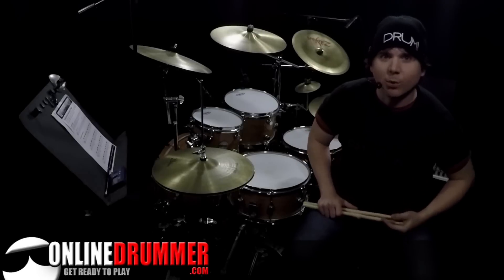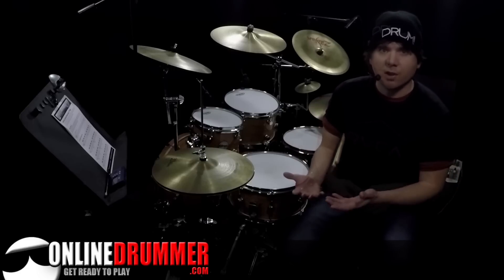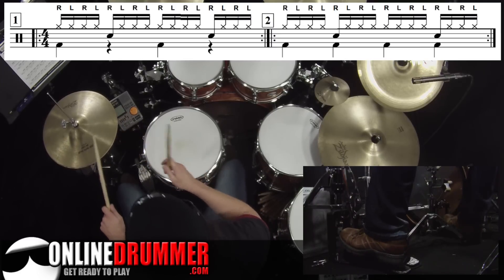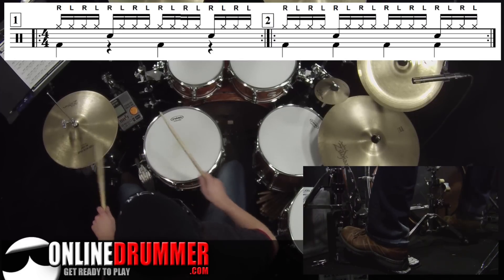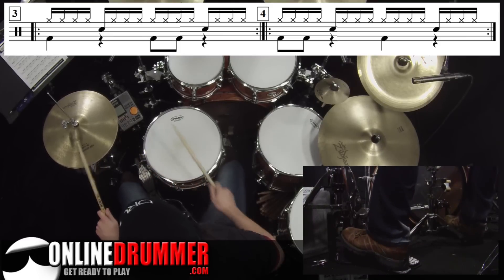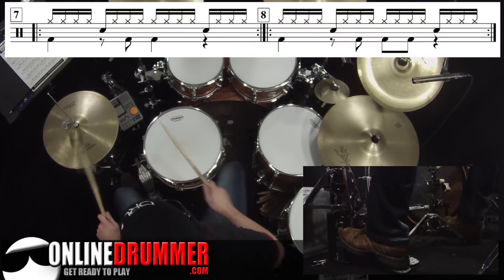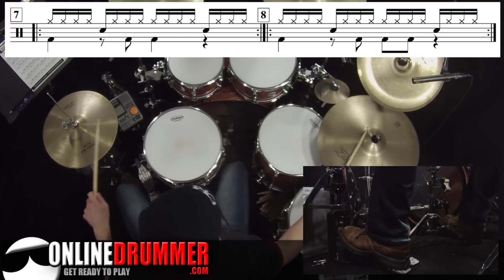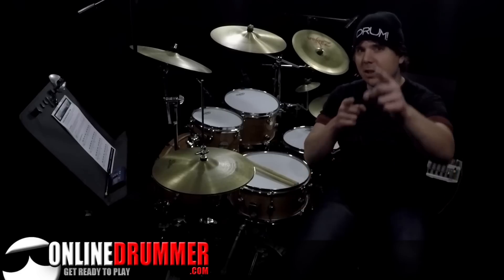Drum Lesson - Getting Started with Alternating 16ths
Eight basic alternating sixteenth note drum beats to get you started with the technique.